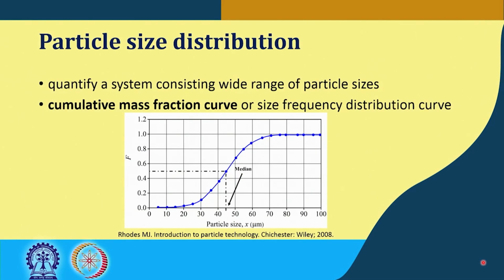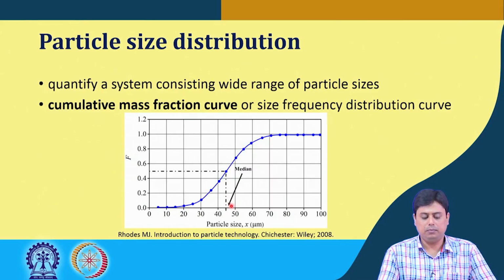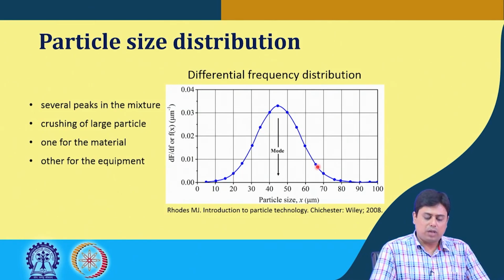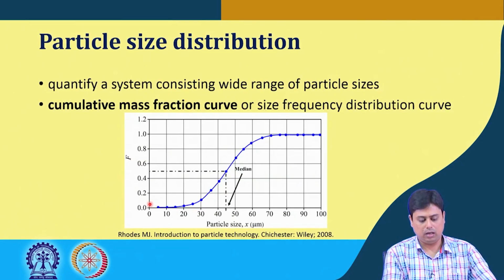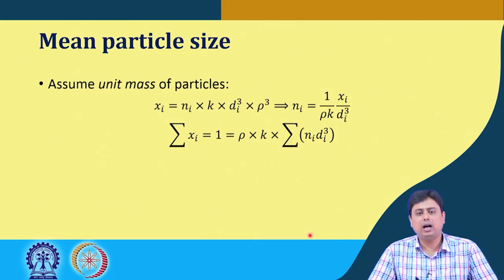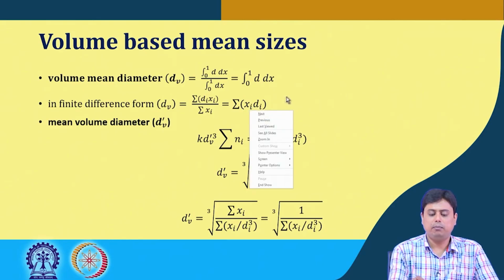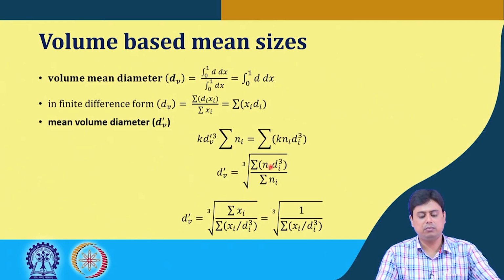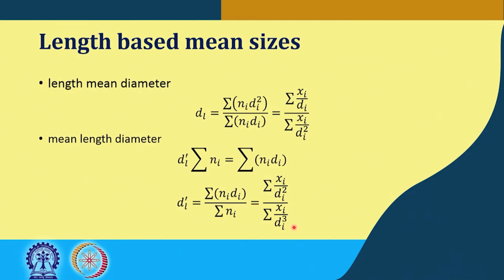Lecture 03: Particle size distribution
Subject: Chemical Engineering
Course Name: Fundamentals of Particle and Fluid Solid Processing
Name of Presenter: Prof. Arnab Atta